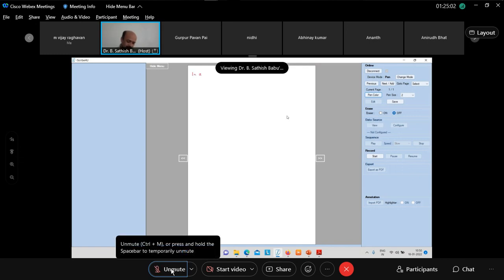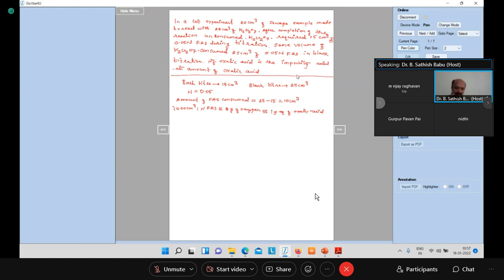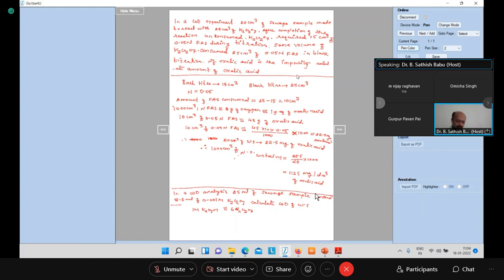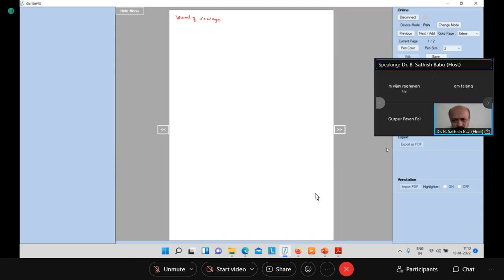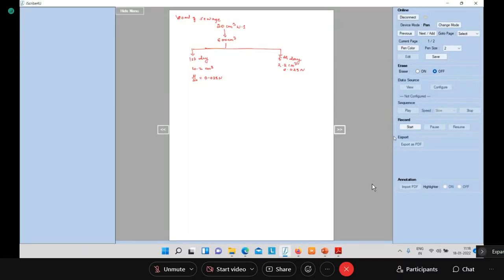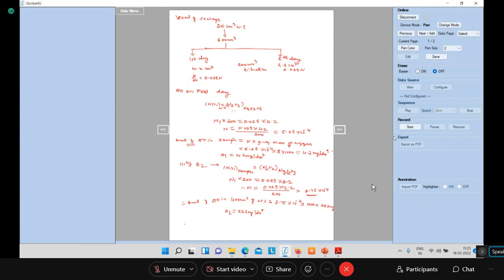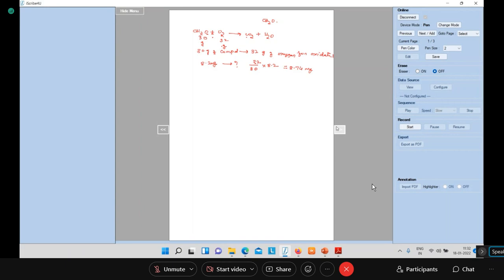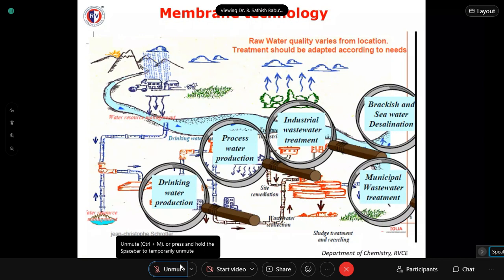che tue jan 18 2022 11 42 20